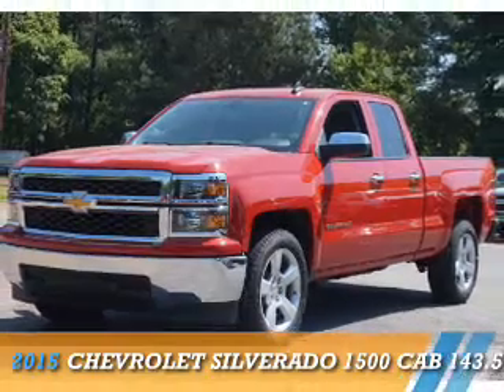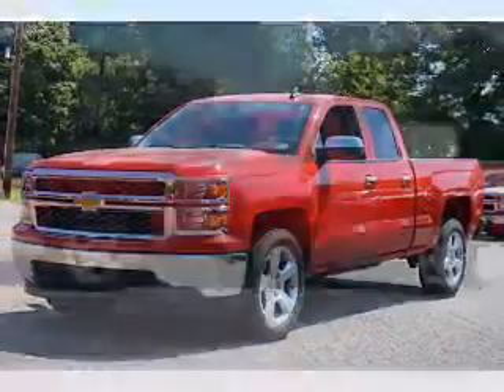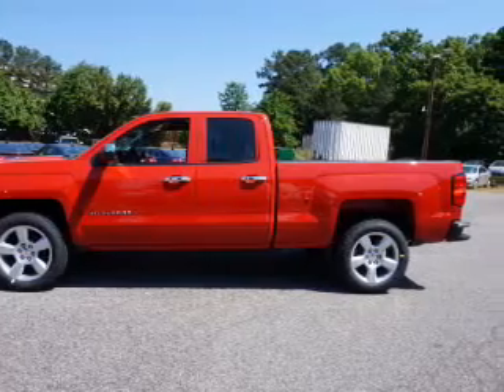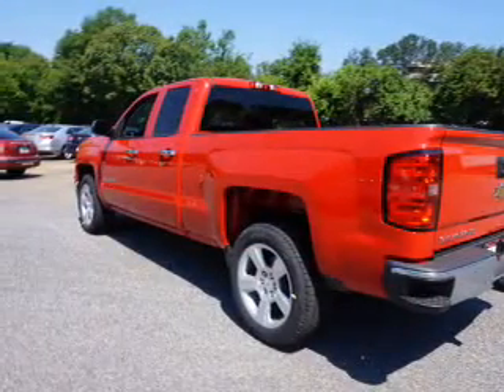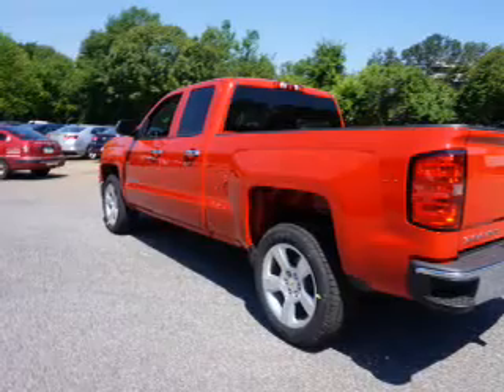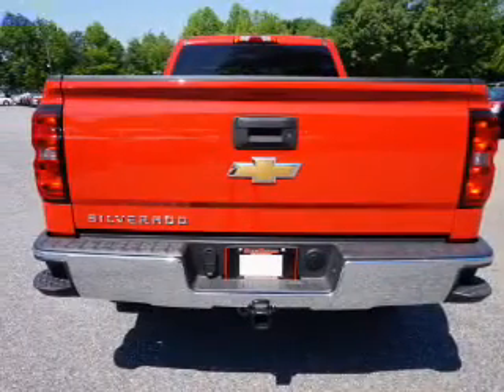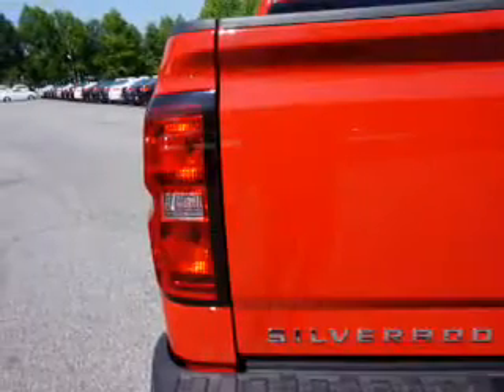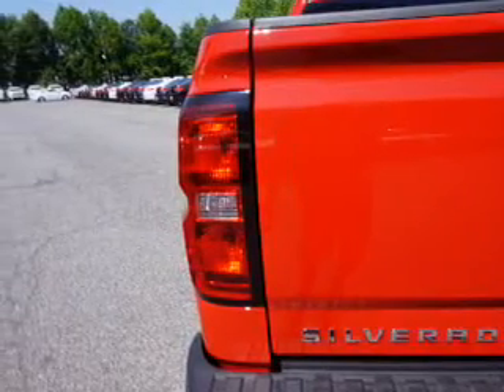2015 Chevrolet Silverado 1500 Z306193 - Smyrna GA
Year: 2015
Make: Chevrolet
Model: Silverado 1500
Trim: CAB 143.5
Engine: 5.3 liter 8 cylinder 2WD
Transmission: 6-Speed Automatic
Color: Red
Mileage: 0
Address:
2155 Cobb ParkwaySmyrna, GA 30080
VIN:1GCRCPEC0FZ306193